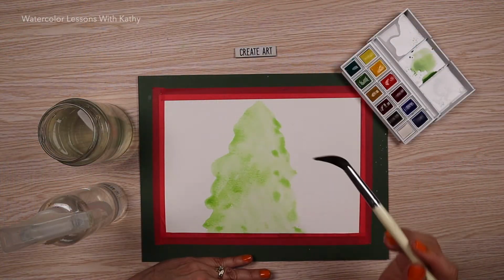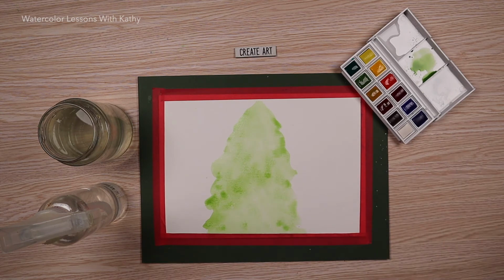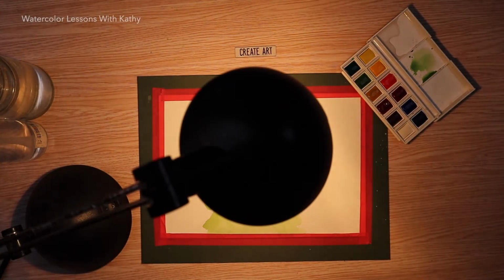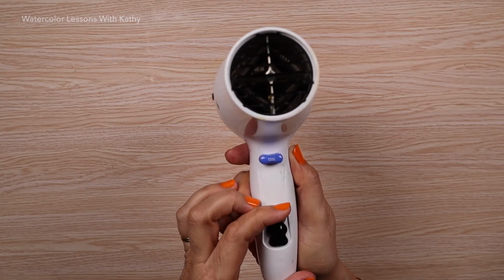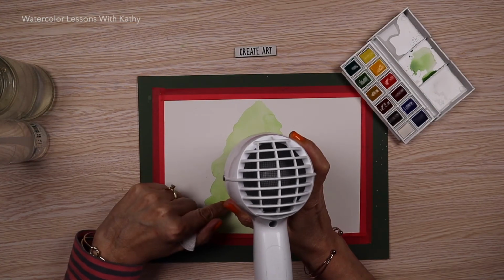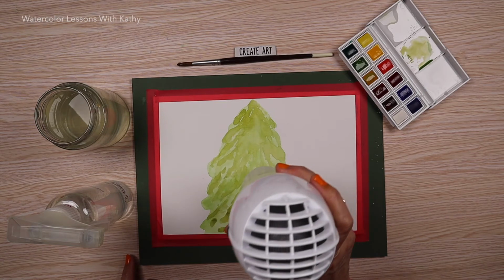How to Dry Your Paintings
Welcome to my “Watercolor Basics” video series.

Although my lessons are designed so you can follow along and start painting right away, I've had requests to show some of the basic concepts and techniques used in them.

Check out each of the short videos. I hope you find them helpful.

If you’d like send me photos of your paintings, email them to the address on our "About"

Click the links below to learn where you can purchase materials shown in our lessons.

Ultra Fine Tip Black Sharpie

Artist: Kathy Nichols
Shreditor: John Nichols
Key Grip: Alexander Weiss